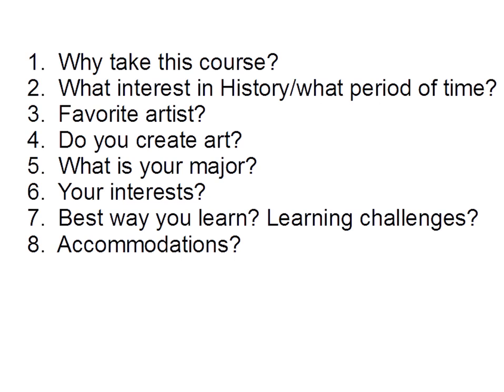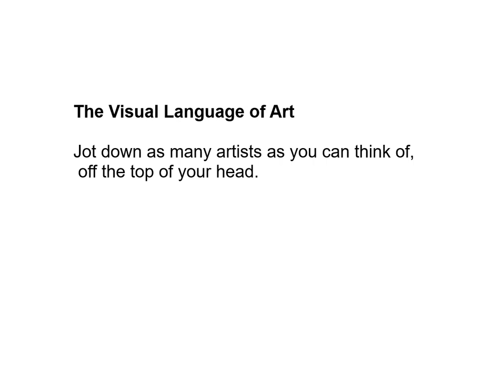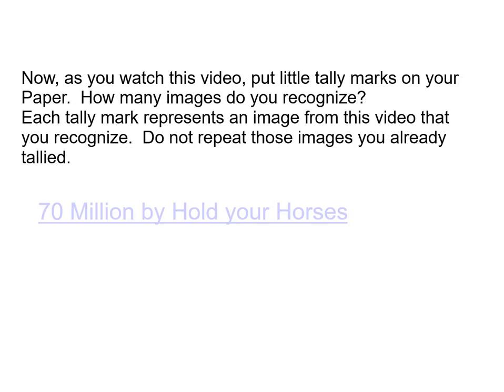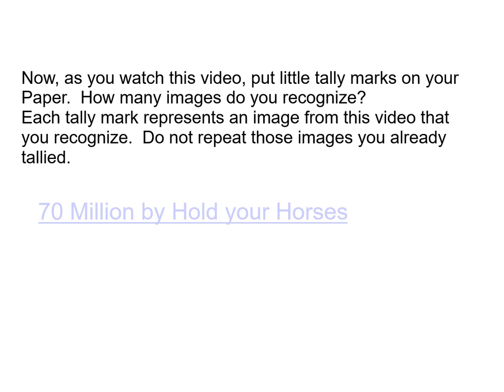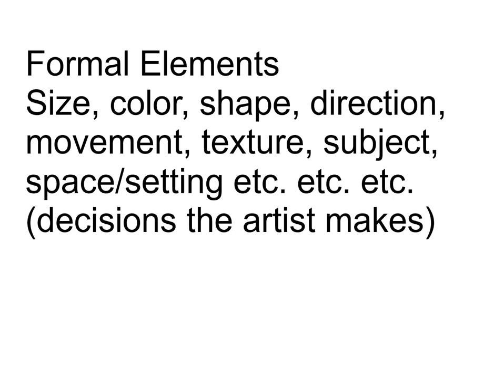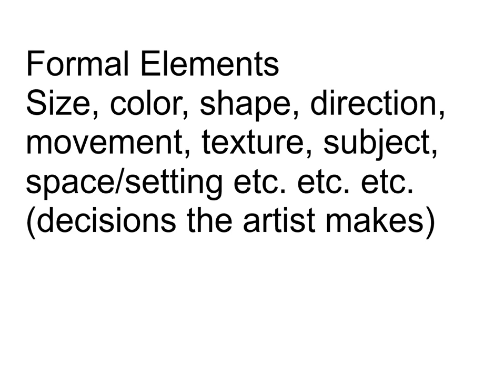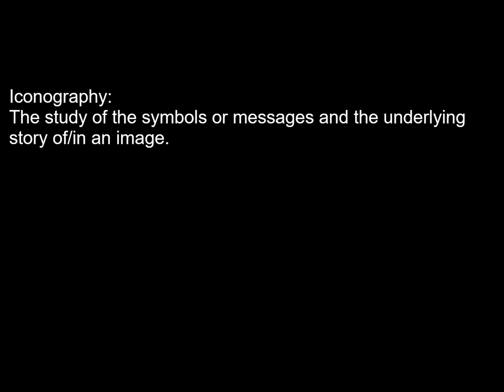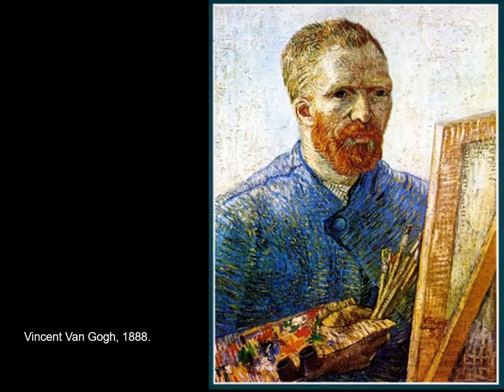Introduction to Art Appreciation Part 1